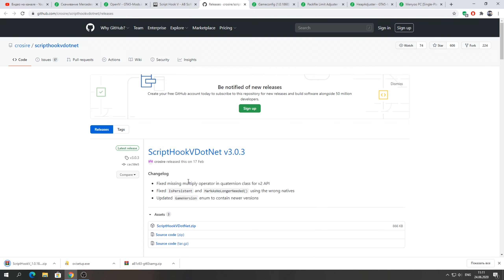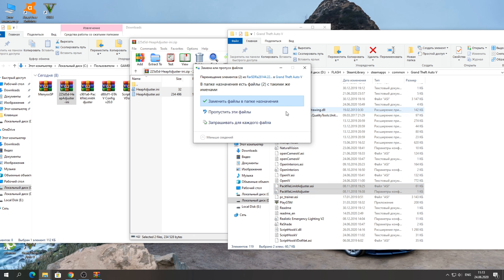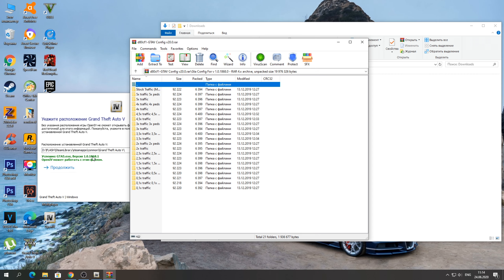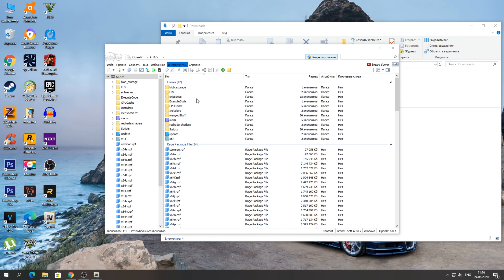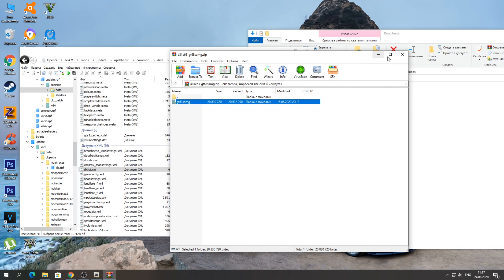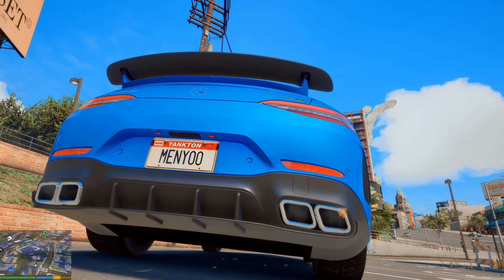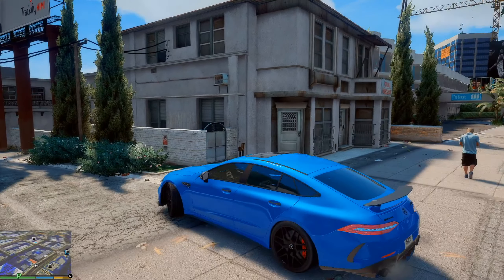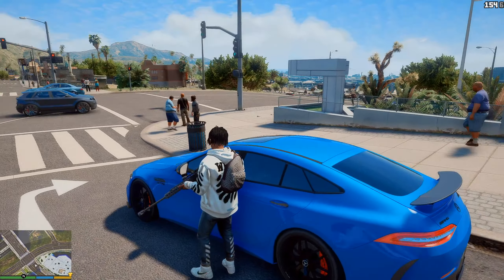Mercedes-Benz GT63 S AMG BRABUS Edition / УСТАНОВКА И ОБЗОР / КАК УСТАНОВИТЬ МАШИНУ В GTA 5 ГТА 5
Новый способ - УСТАНОВКА МАШИН через OpenIV Offline (установил Bugatti Chiron)
В данном видео, я покажу установку и обзор автомобиля в GTA 5 - Mercedes-Benz GT63 S AMG BRABUS Edition.
Ссылка на мод Mercedes-Benz GT63 S AMG [Add-On | LODs | Tuning | Sound] 1.0
Ссылка на Script Hook V Dot Net (выберите версию 2.10.10)
Ссылка на трейнер Menyoo PC [Single-Player Trainer Mod] 1.1.1